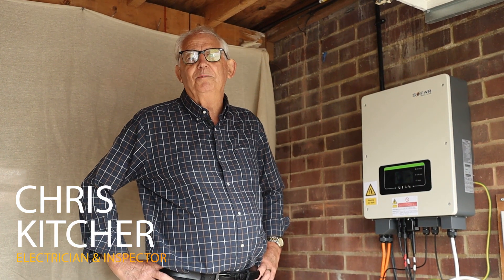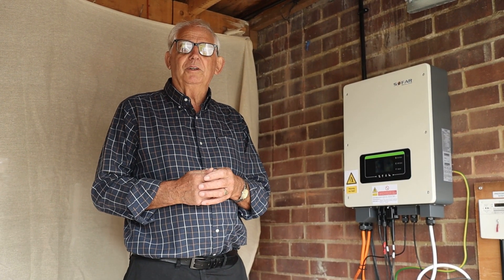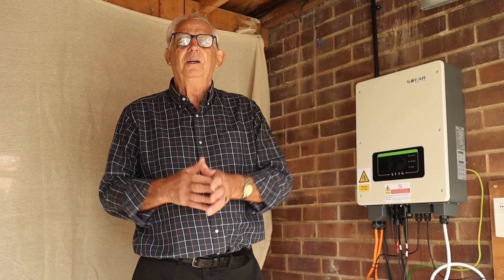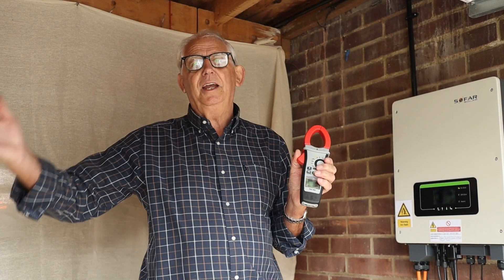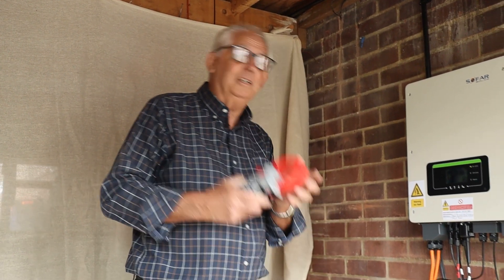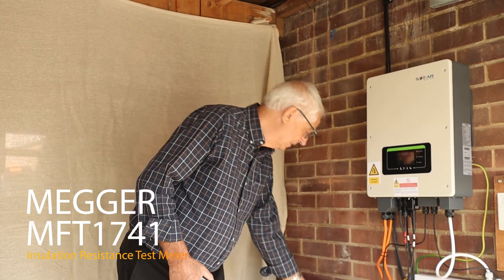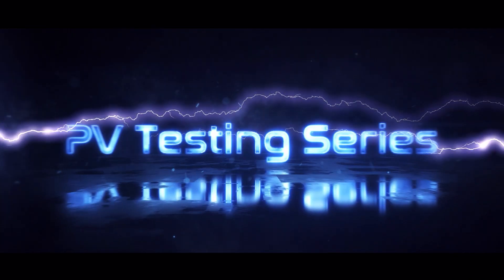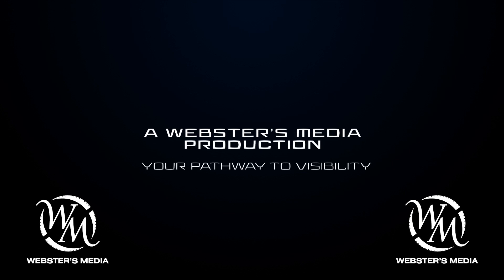Solar PV Testing with Chris Kitcher 'Why Megger?' 🌞😎 Episode 7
Get to know me a bit more and my reasons for using Megger.

"🌞 Master the Art of Solar PV Testing with Chris Kitcher! 🌞

Join us for an electrifying journey into the world of Photovoltaic (Solar Panel) Testing in this must-watch series. If you're an electrician looking to enhance your skills, you're in for a treat!

In this course, I will be showing you how to correctly carry out the tests and why we need to do them.
As all electricians know, working on DC live installations means safety is paramount.
With the aid of my DC Test Isolation Device I will endeavour to show you how you can do the live tests with 100% safety.

🔌 What You'll Learn:

The Correct Series of Tests for Safe & Accurate PV Installation
Pro Tips & Best Practices to do Short Circuit Testing safely
How to use a DC Isolation device when PV testing.

Don't miss out on this golden opportunity to learn how to become a PV testing pro!